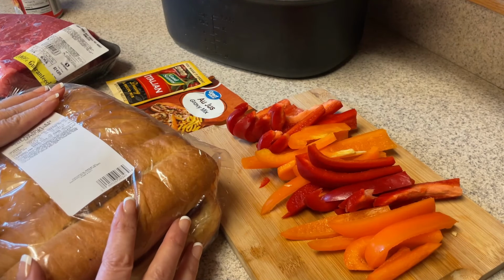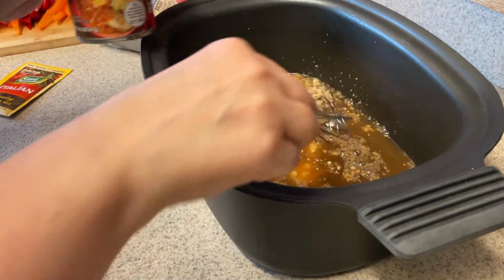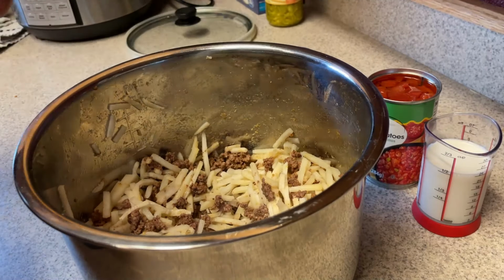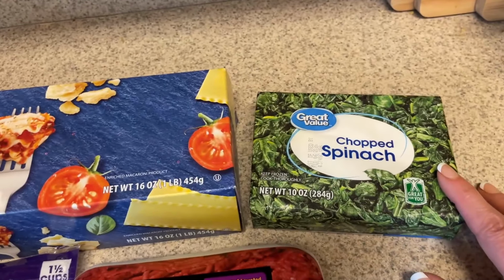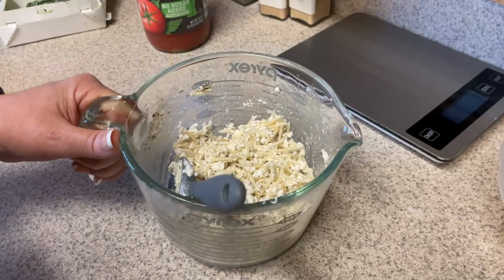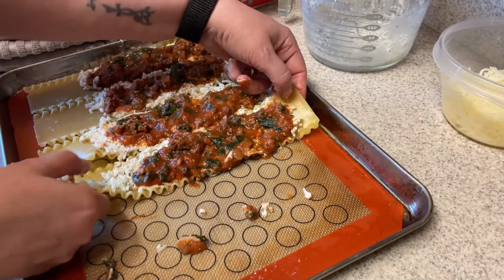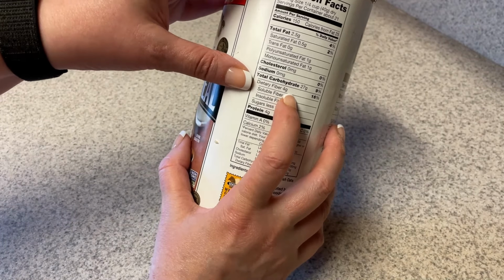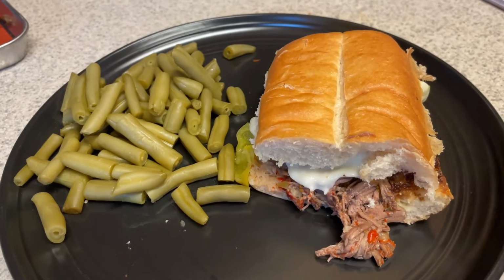**NEW** Weekend Prep 🥗 | Lasagna Roll Ups, Taco Casserole, Italian Sandwiches | WW/Calorie Deficit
Hi guys!  Instead of my usual meal prepping, this week, I prepped a few dinners for the week to help me stay on track and get dinner on the table fast this week! Hope you enjoy this weekend prep video!

I’m excited to hear about your own journey, whether you’re taking the first steps or you’ve been on the path to better health for a while. Please drop your comments below and share your experiences, questions or any stories you’d like to tell.

Some videos may contain products that were sent to me to test, but I will always give my own honest opinions. This adds no extra expense to you when you make a purchase. I appreciate your support of
this channel!